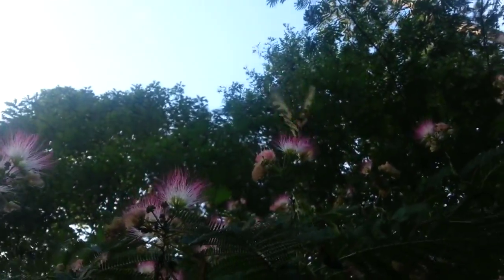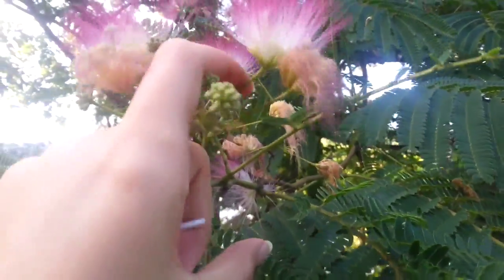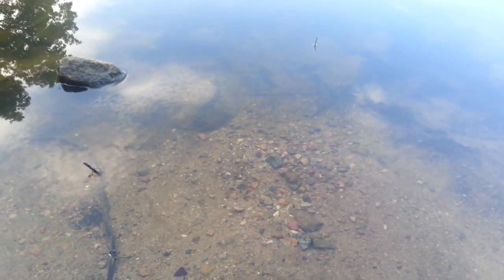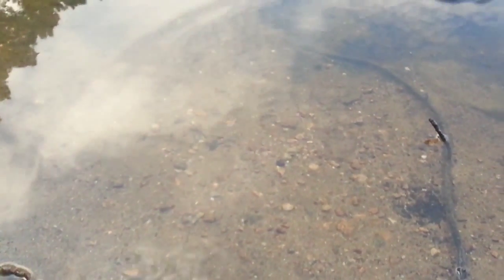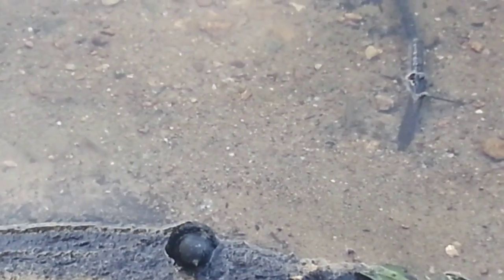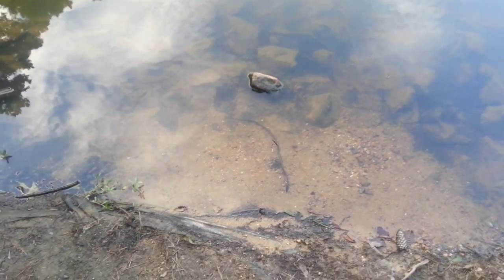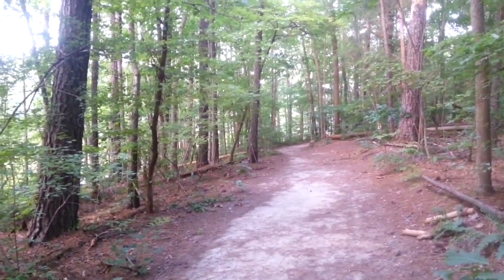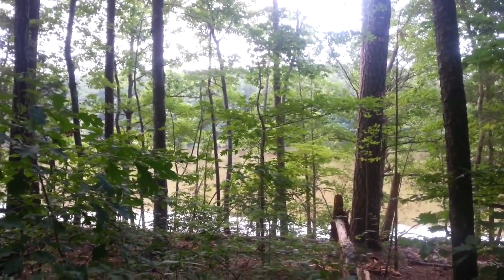Expedition Sunday! Butterflies, Water Snakes, and Owls!!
We're giving the trail behind our new home a try to see what bio-diversity presents itself - and are there ever some animals!!